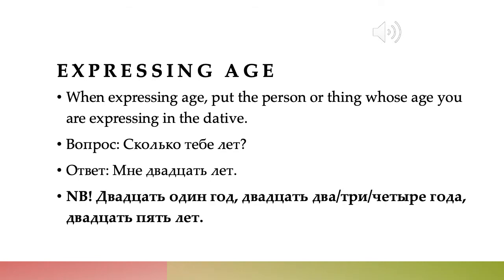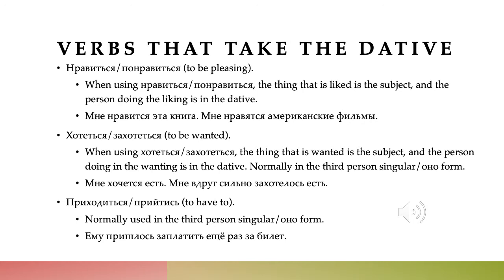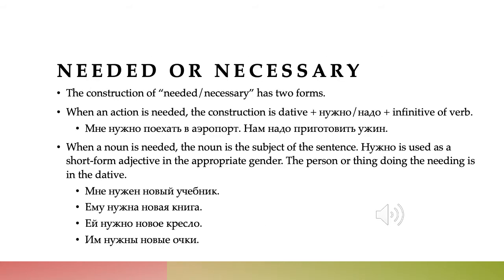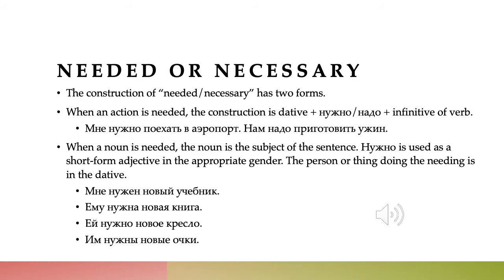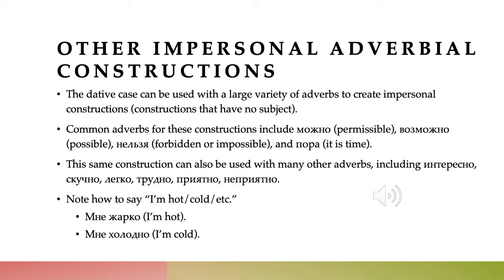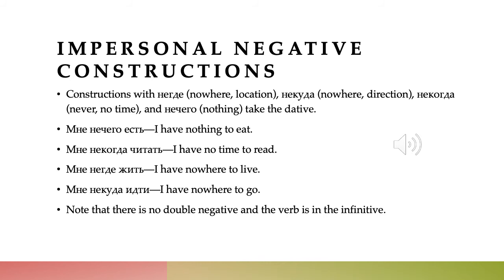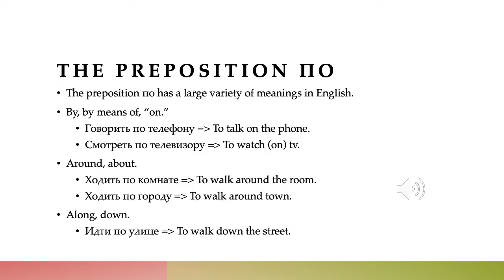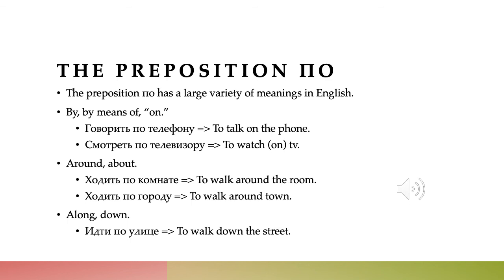RUS 153 Lecture 6.2 Uses of the Dative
A review of the use of the dative for expressing age, the verbs нравитья, хотеться, and приходиться, impersonal constructions, and the preposition по.